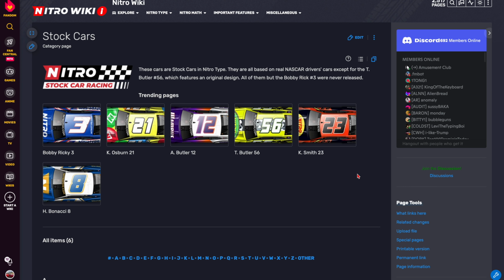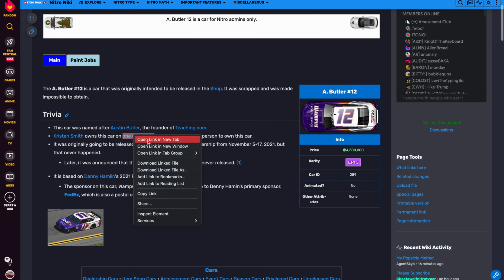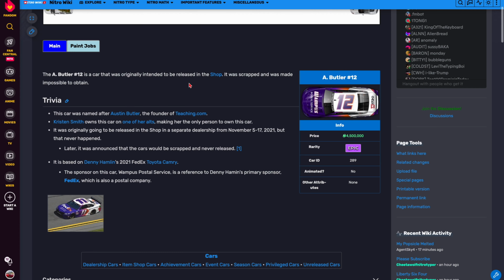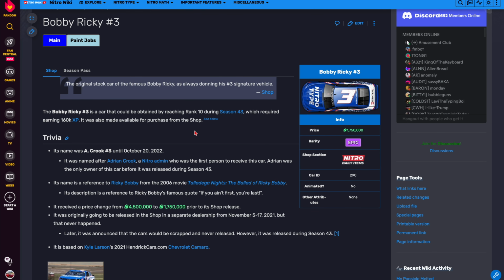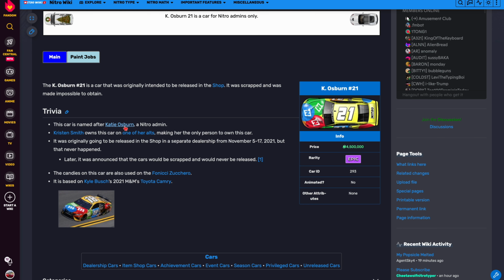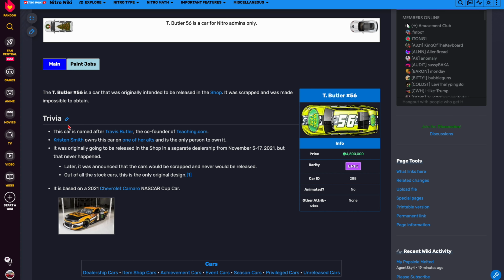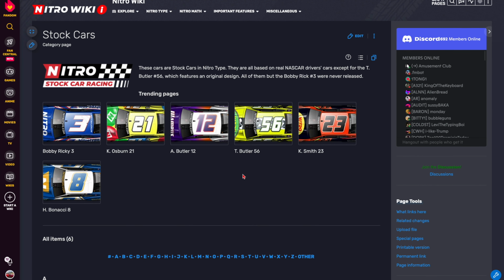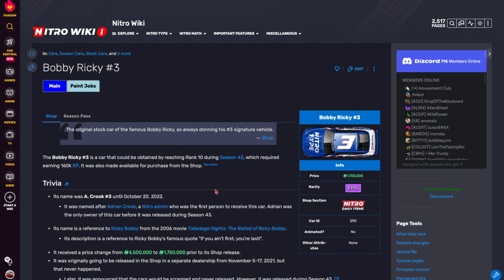Nitro Stock Cars?!?!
In today's video I cover the long lost Nitro Stock cars.